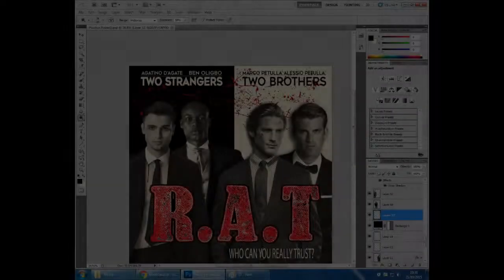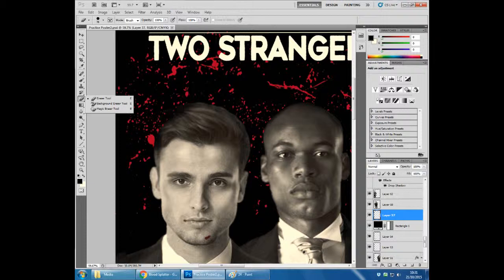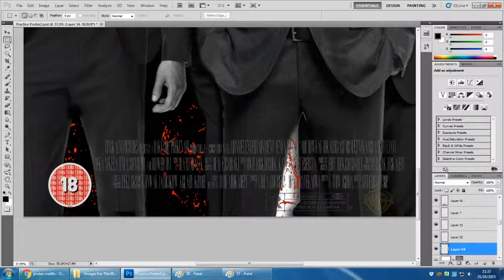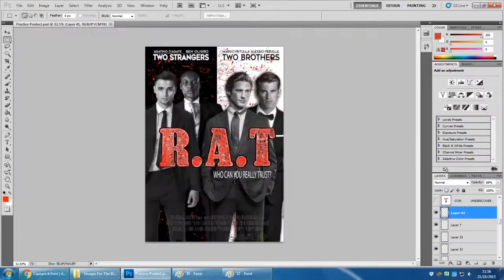The Making Of The Poster: Part 4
This Is For My Media Coursework.